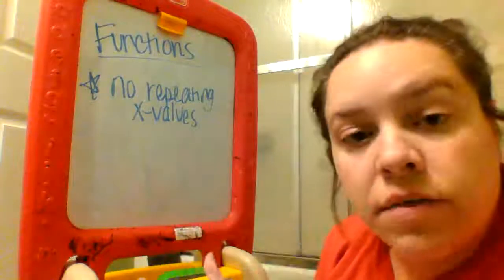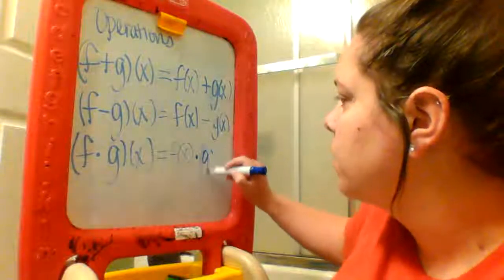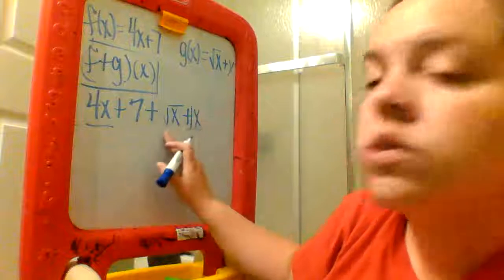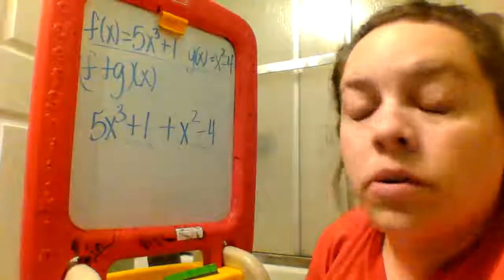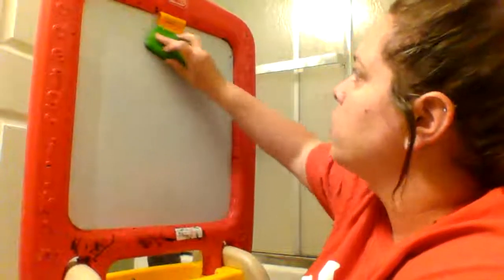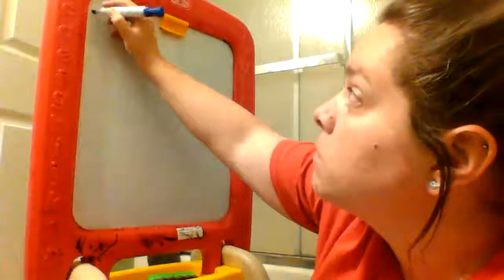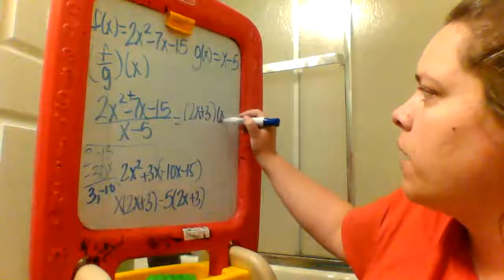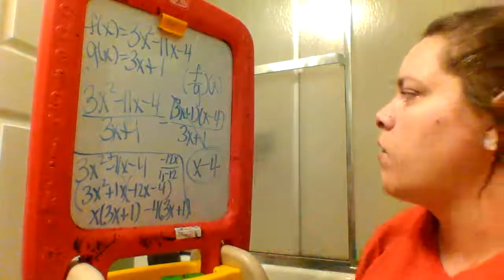Function Operations Part 1